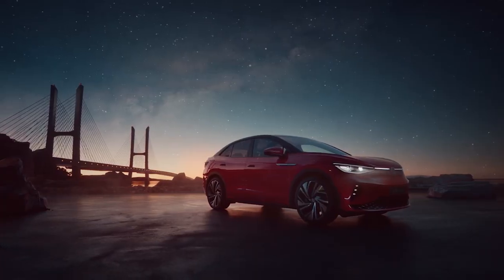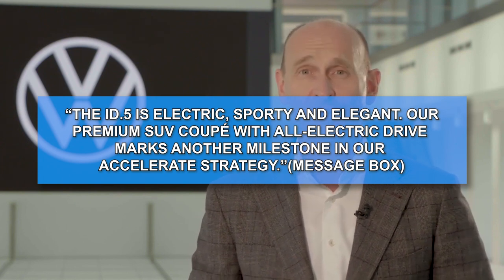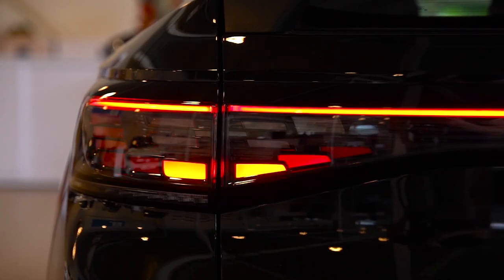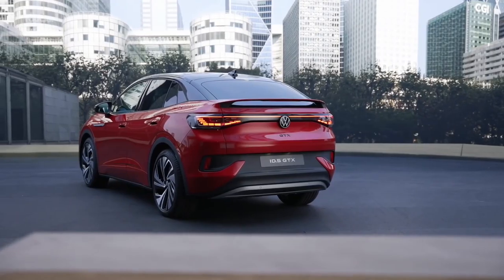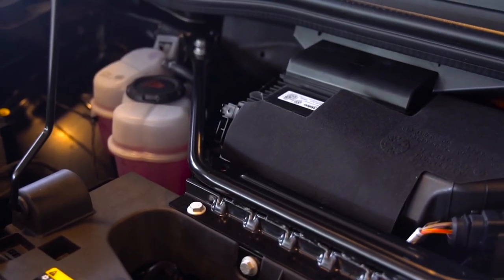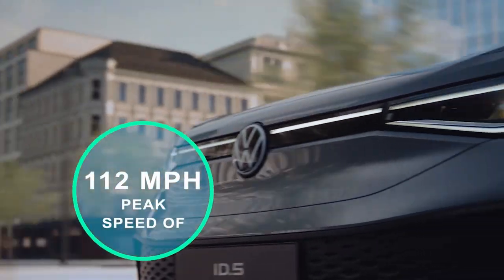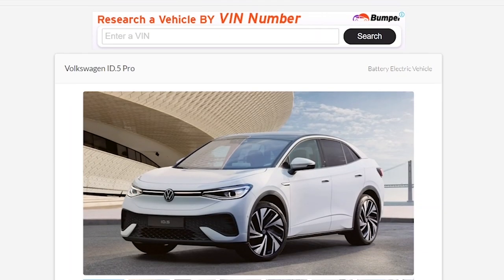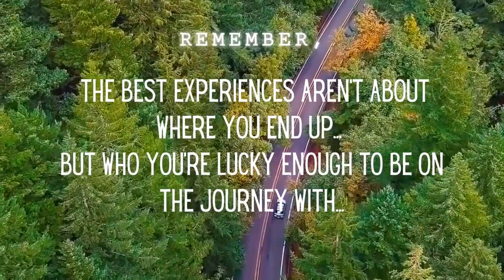First Look Review: Volkswagen ID.5 EV | Next Electric Car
The Volkswagen ID. series is a family of battery electric cars from Volkswagen (VW), built on the MEB platform that is developed by the Volkswagen Group for a range of electric cars manufactured by its subsidiaries. Most of its production vehicles were adapted from several concept car models. The Volkswagen ID.5 was previewed in August 2021, revealed in November 2021, and produced since January 2022, here is its review

00:00:00 - Introduction
00:00:42 - Background
00:02:42 - Design and Engineering
00:05:00 - Interior
00:07:00 - Performance
00:09:50 - Battery Life
00:11:02 - Price and Model Range
00:11:39 - What do you think